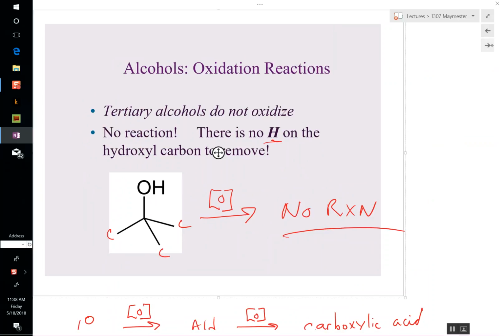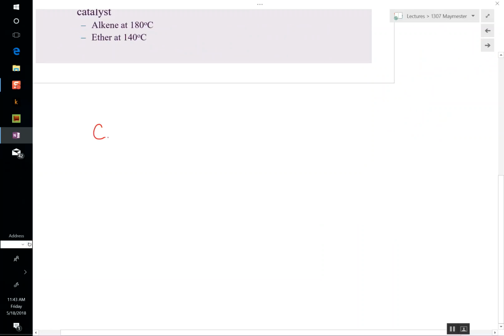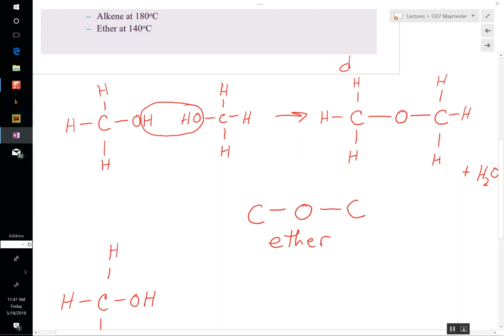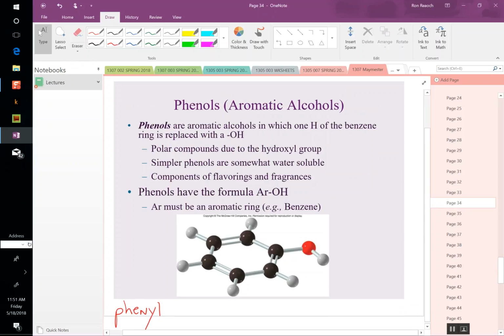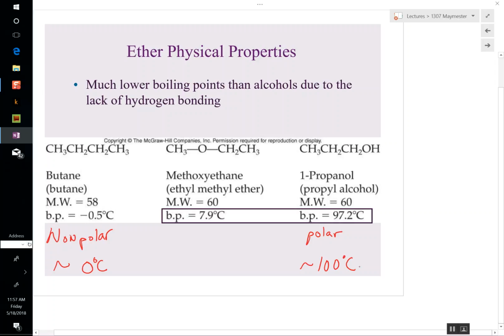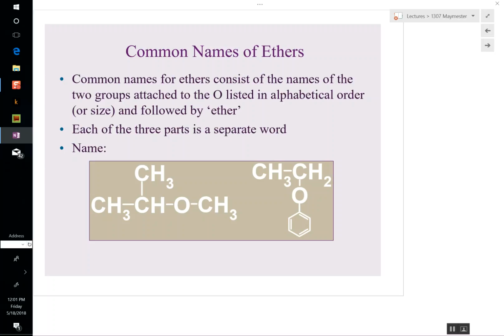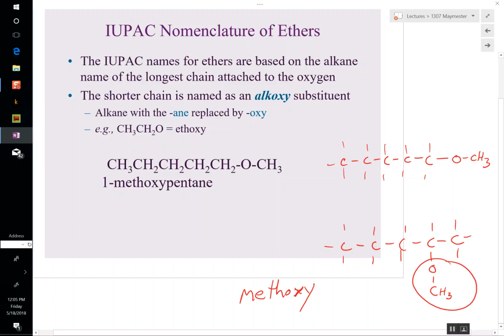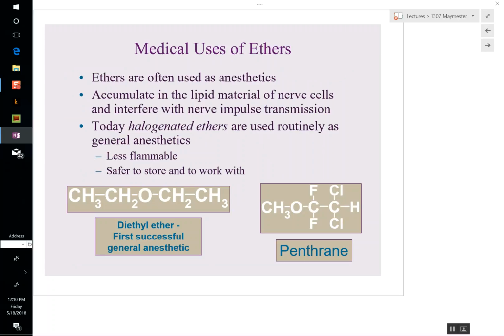CH 12 Ethers Thiols Rxn Summary